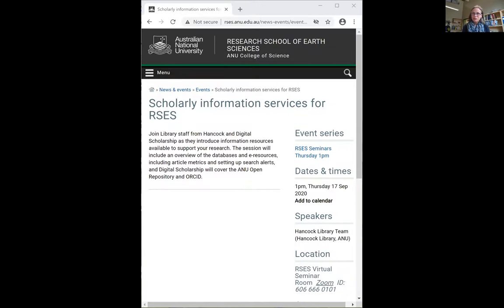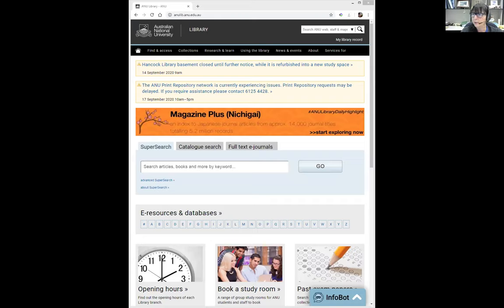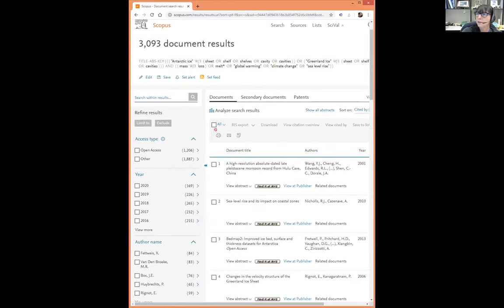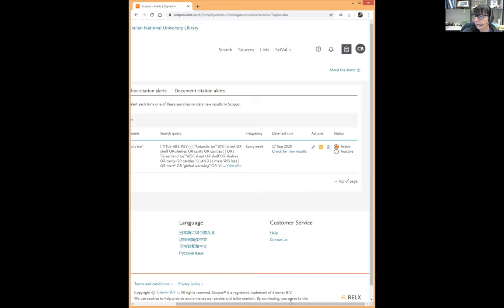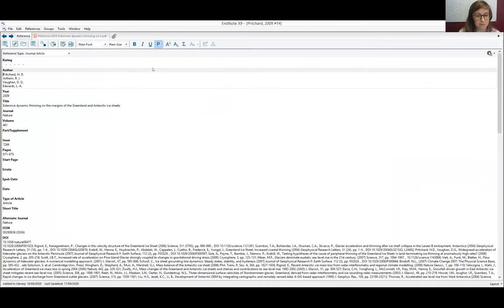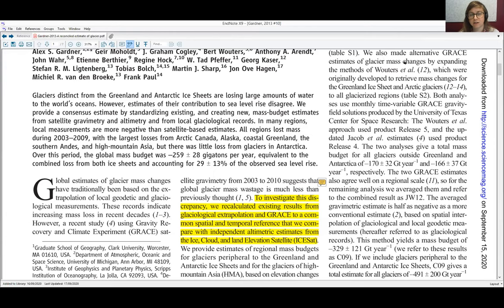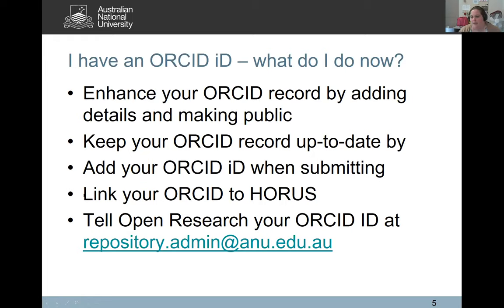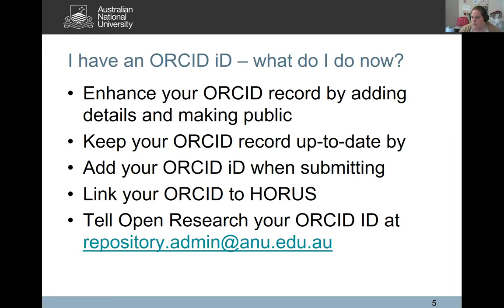RSES Seminar Series 2020-09-17 Hancock Library Team (Hancock Library, ANU)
Scholarly Information Services for RSES

Abstract: Join Library staff from Hancock and Digital Scholarship as they introduce information resources available to support your research. The session will include an overview of the databases and e-resources, including article metrics and setting up search alerts, and Digital Scholarship will cover the ANU Open Repository and ORCID.